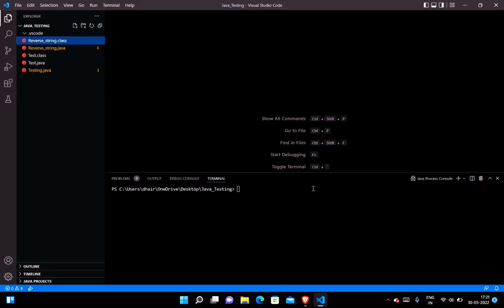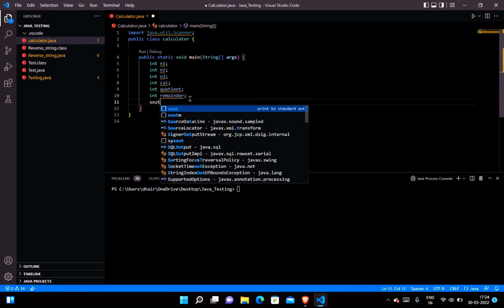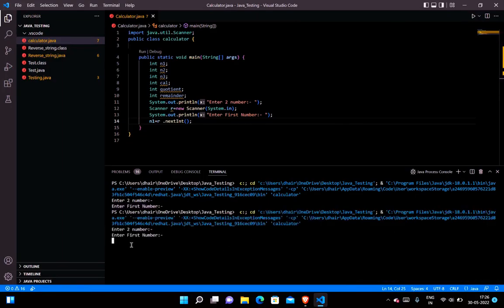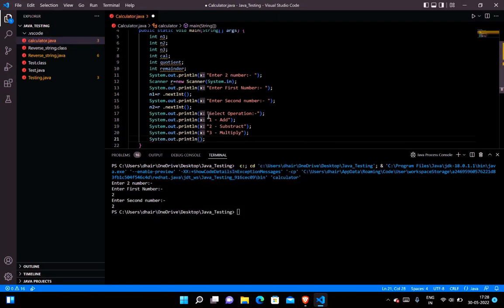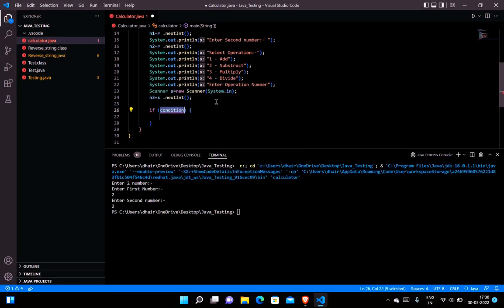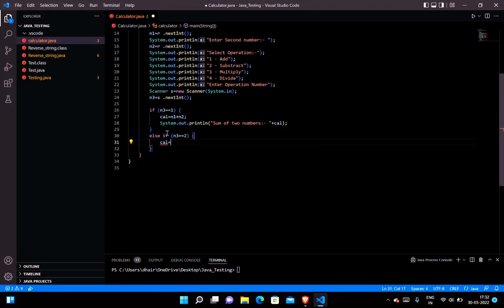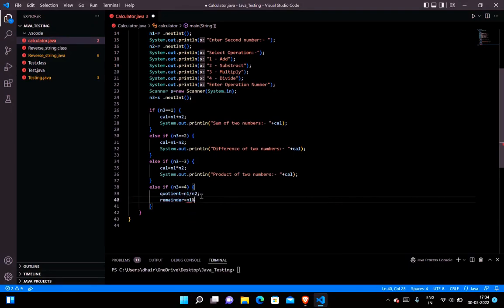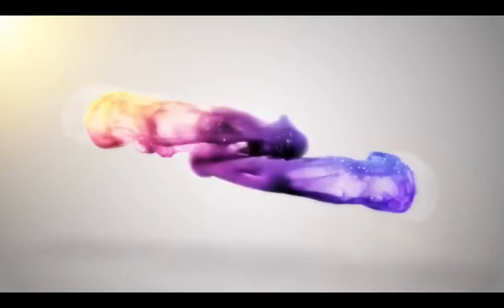How to create an easy calculator in Java! │Visual Studio Code! │Easy calculator for Beginners!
How to create an easy calculator in Java in Visual Studio Code